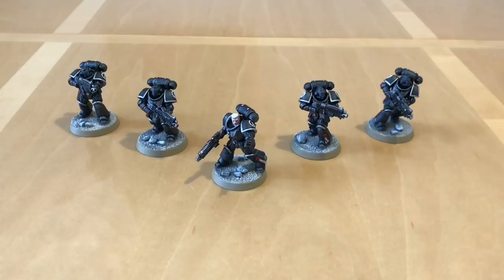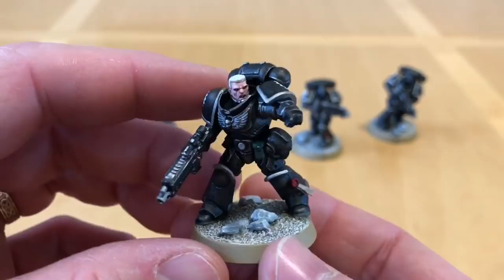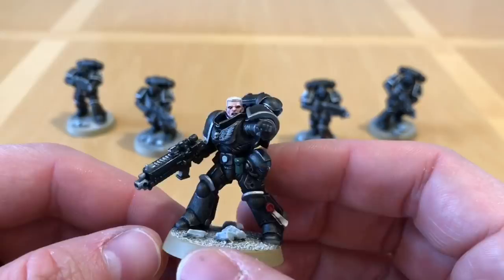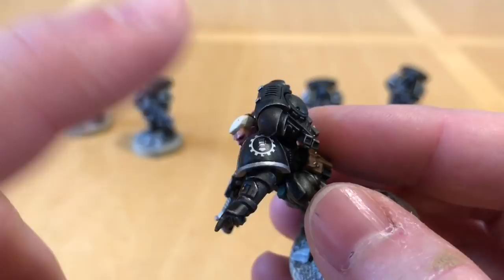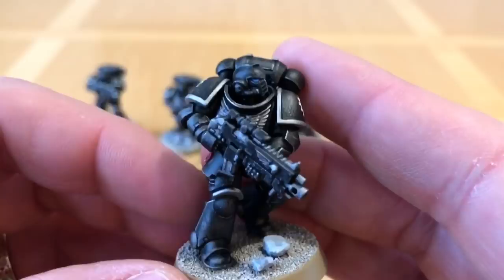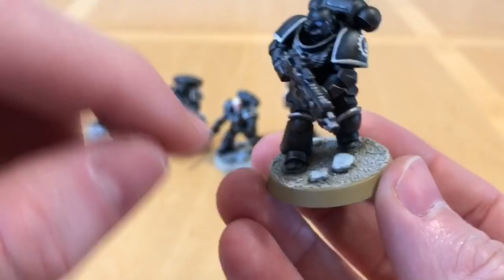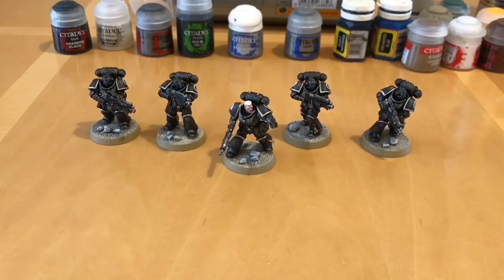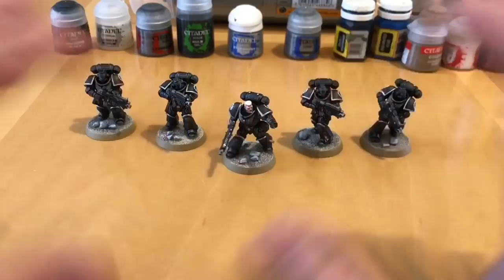Painting Showcase: Primaris Squad Valencio of the Iron Hands for Warhammer 40,000 (Space Marines)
Surprised? 😁

Gary Chalk on Twitter @garychalkpics